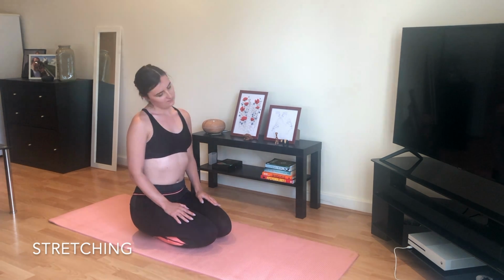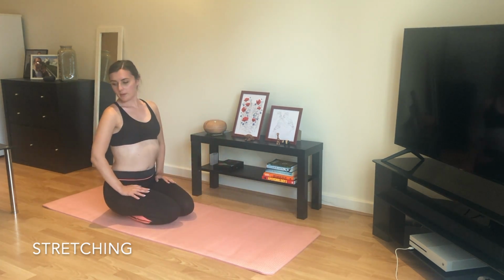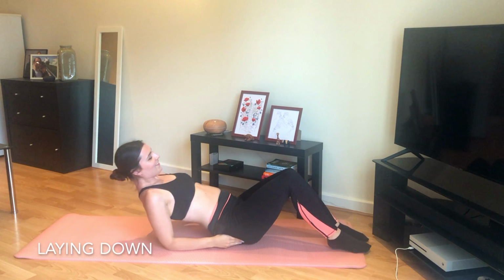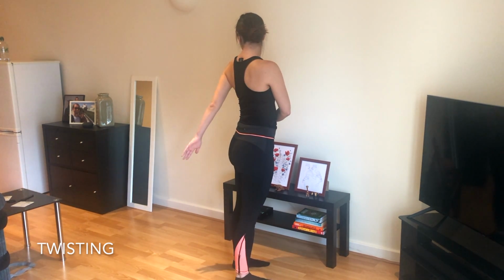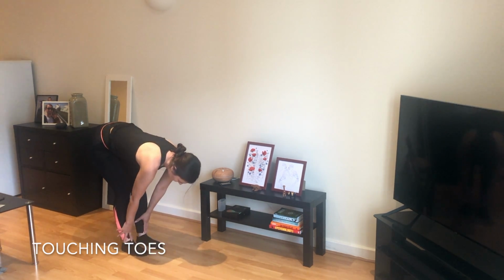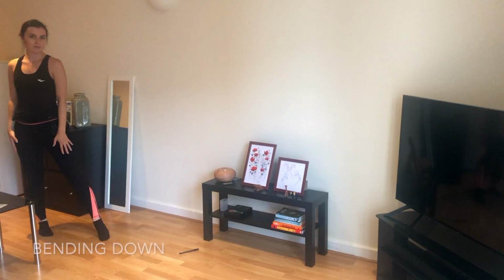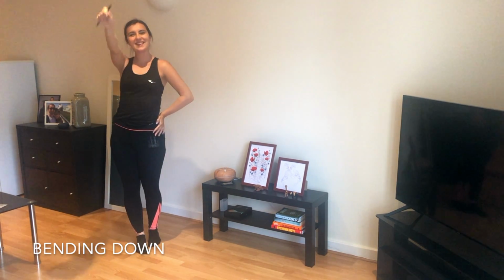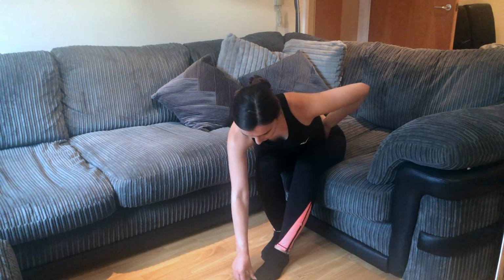Mobility After Scoliosis Surgery | Post Spinal Fusion Movement | Exercise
Daily life following spinal fusion surgery. This video shows my current mobility following my scoliosis surgery 9 years ago. I talk about stretching, picking things up, touching your toes, twisting and more.

Sarah x